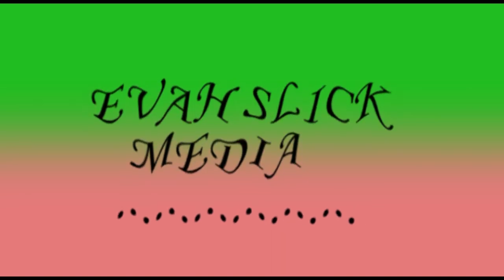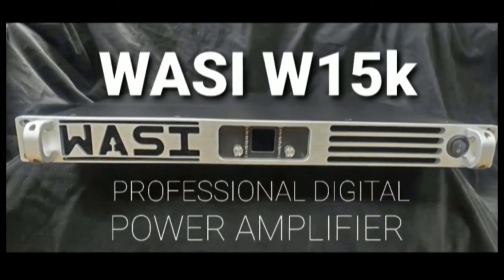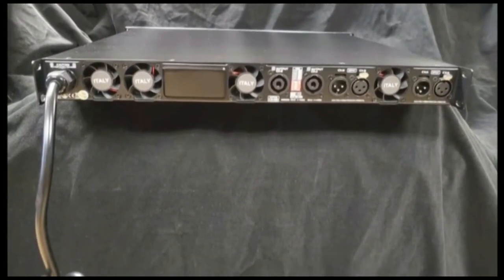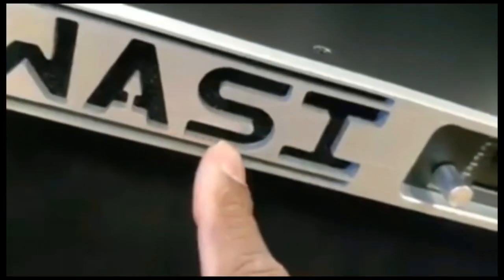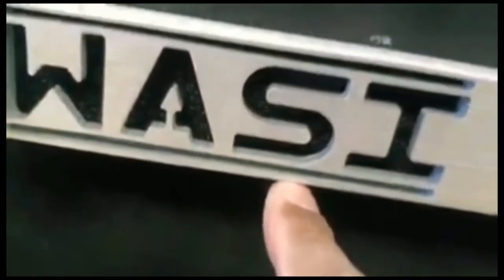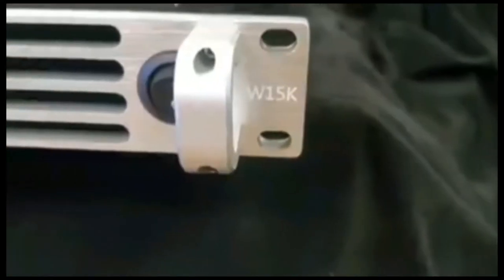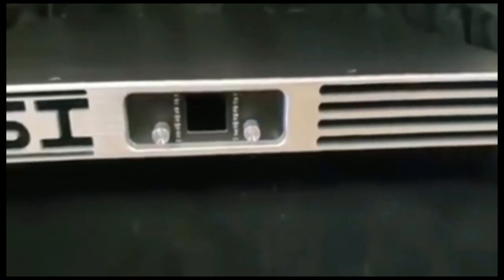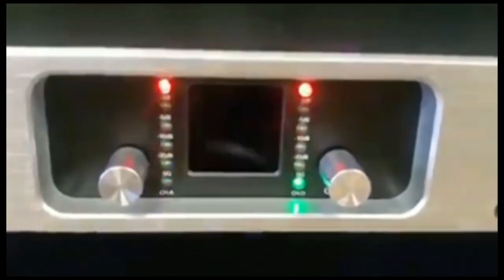WASI AUDIO - W15K POWER AMPLIFIER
a creative platfarm for everyone who want to learn HOW TO do something how to make something. WASI-AUDIO

*7,530 Watts / 2 Ohm (Per Ch.)
*5,380 Watts / 4 Ohm (Per Ch.)
*3,160 Watts / 8 Ohm (Per Ch.)
"3 Year Warranty"
(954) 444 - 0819 - king legend

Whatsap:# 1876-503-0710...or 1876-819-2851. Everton